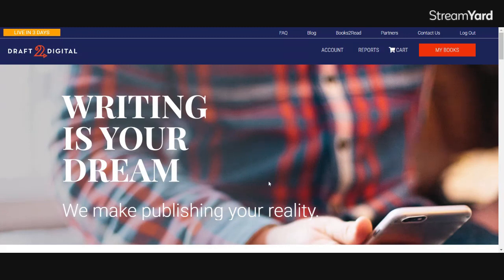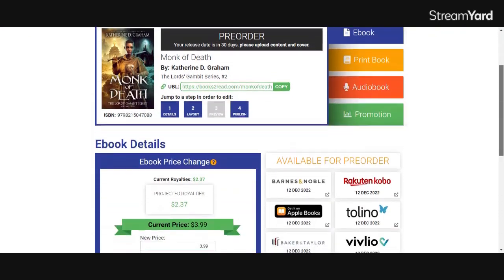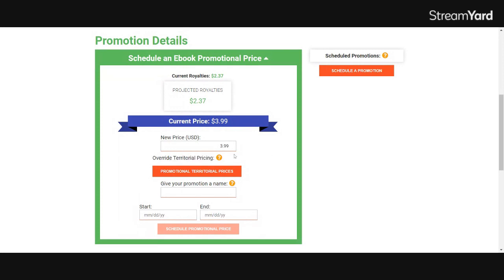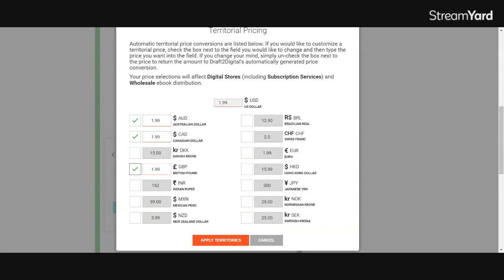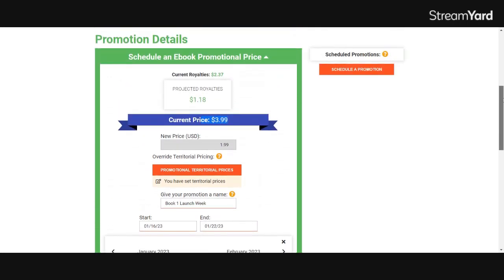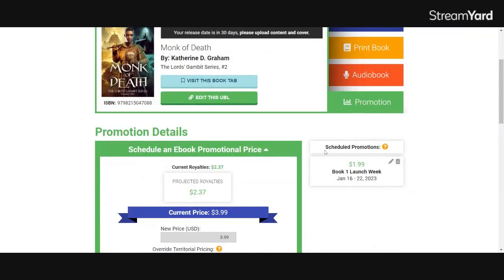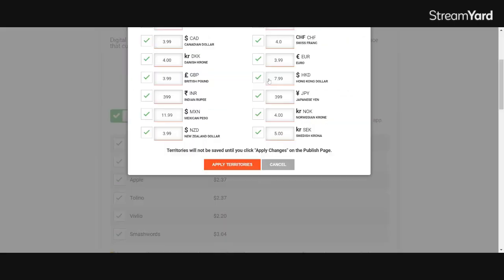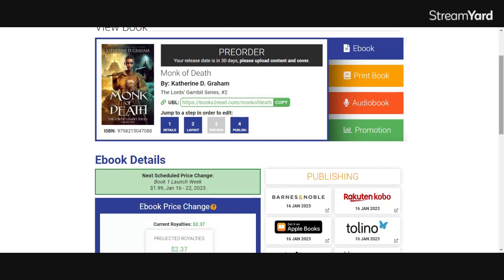How To Change Your Book's Price In Draft2Digital (2023)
One of the biggest perks (in my mind) of using Draft2Digital as an indie author is the ability to change pricing quickly across ALL your distributing platforms (Amazon, B&N, Kobo, etc.) with just a few clicks of the keyboard.

In this video, I'll show you:

-How to schedule a temporary price change for a "promo"
-How to permanently change the price of your book
-How to set different pricing for different "territories" (countries/regions)

If you'd like to see my full video about how I used Draft2Digital to publish a book (and my thoughts on it), check out my honest feedback

For more of my writing tools and tips, check out my "Indie Author Behind-the-Scenes Playlist

And if you'd like to check out Monk of Death (my Dark Epic Fantasy book which is shown in this video), you can read more about it

**This video is NOT sponsored NOR endorsed by Draft2Digital in any way, though they DID give me permission to show you how I use their site as an indie author. I received nothing in exchange for this video, and receive absolutely no kick-backs if you click on their link.**